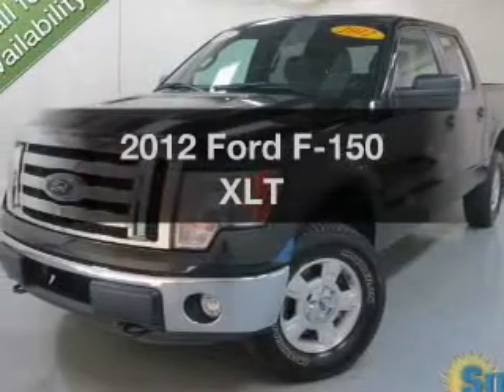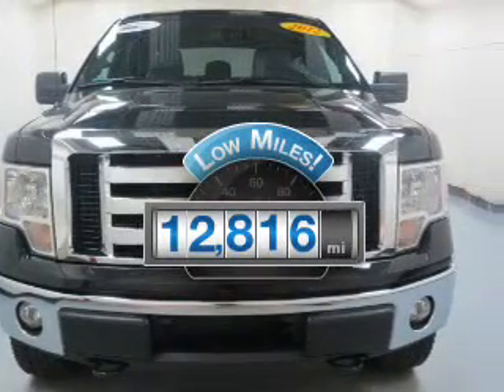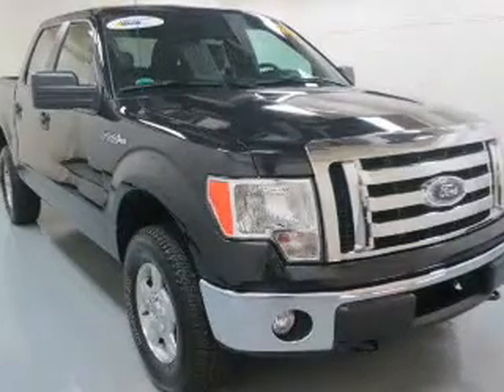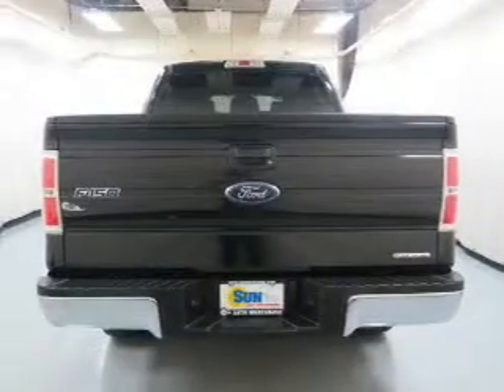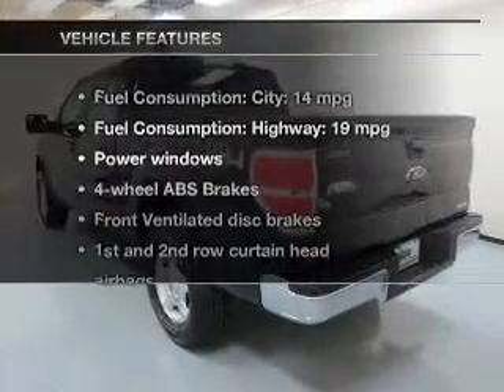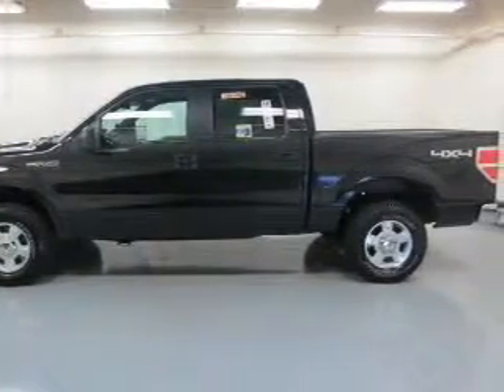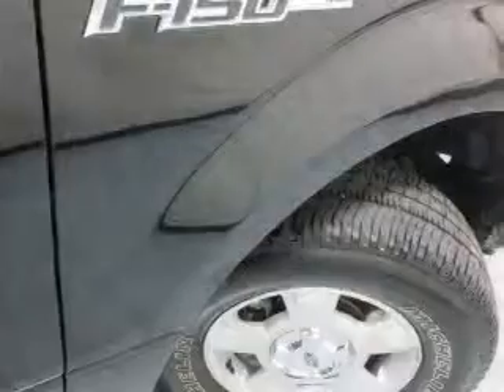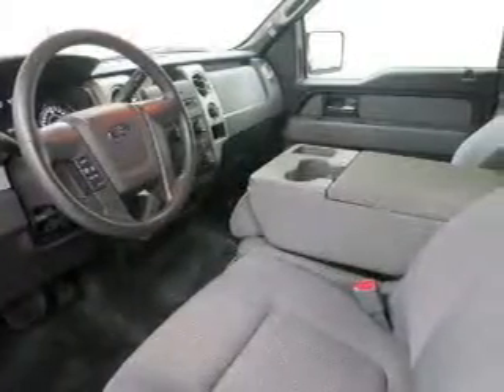2012 Ford F-150 - Chittenango NY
Year: 2012
Make: Ford
Model: F-150
Trim: XLT
Engine: 5.0 liter 8 cylinder 32 valve
Transmission: 6-Speed Automatic
Color: Tuxedo Black
Mileage: 12816
Address:
104 West Genesee Street